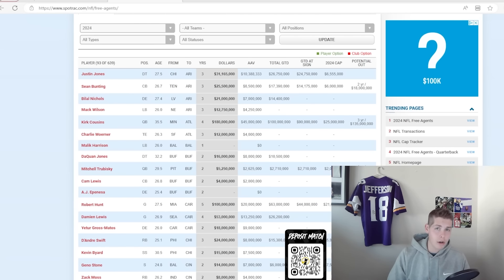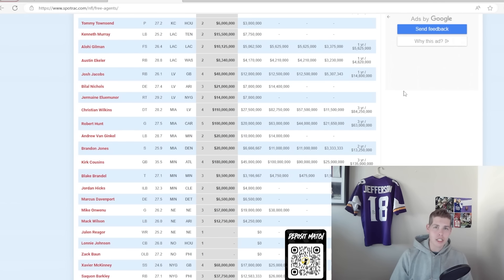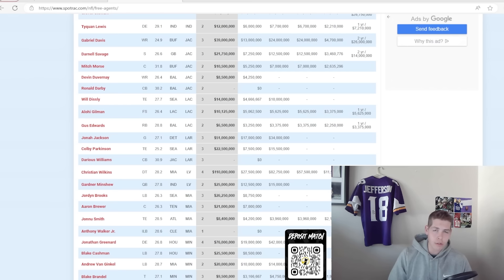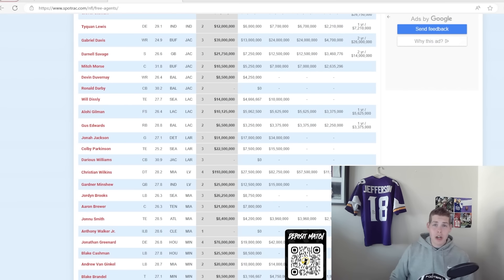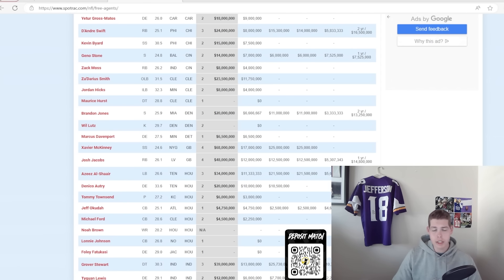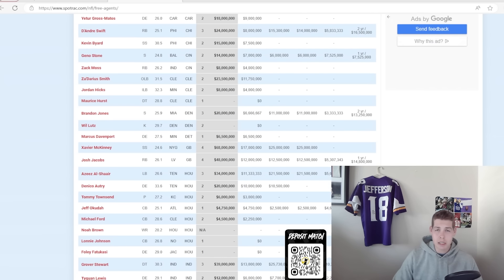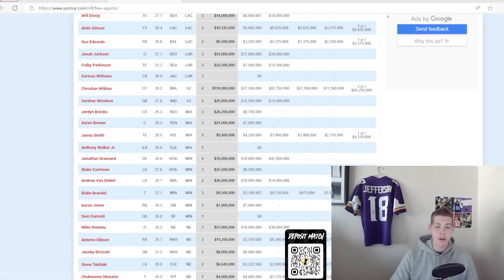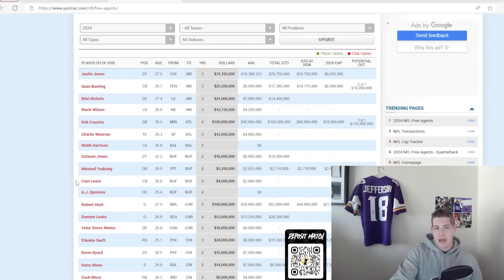The Biggest Winners And Losers Of NFL Free Agency (So Far)